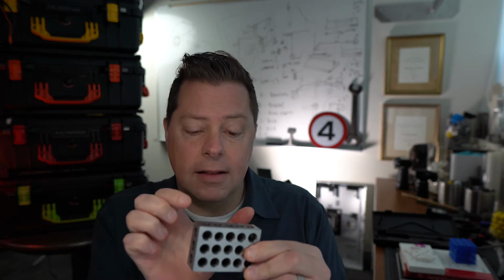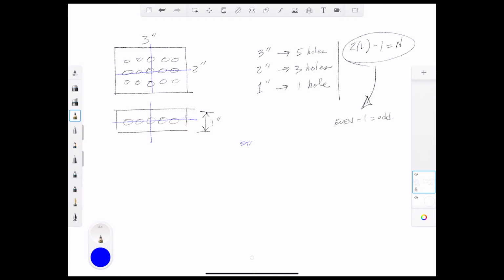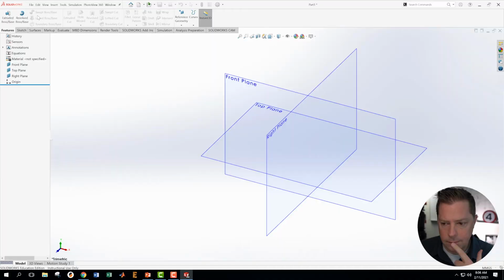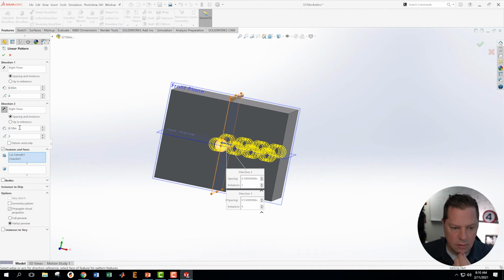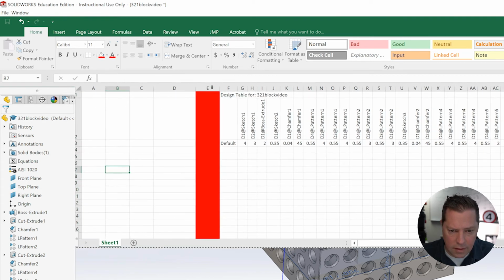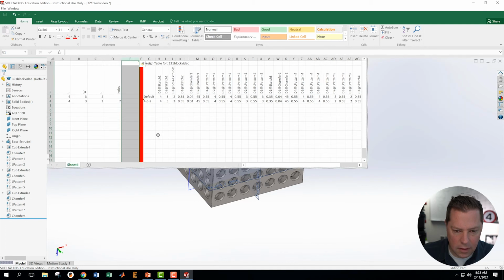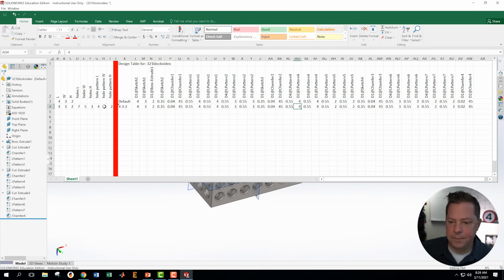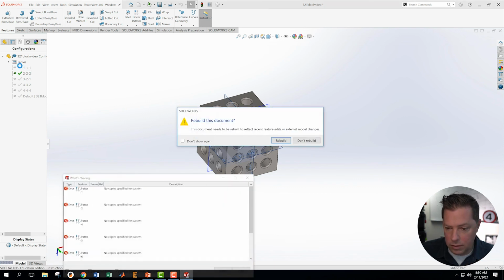Custom 3-2-1 Blocks with Solidworks Design Tables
In this video, I show how to strategize for and create a design table that will generate 3-2-1 blocks with any combination of length, width, and height between 1-4 inches.